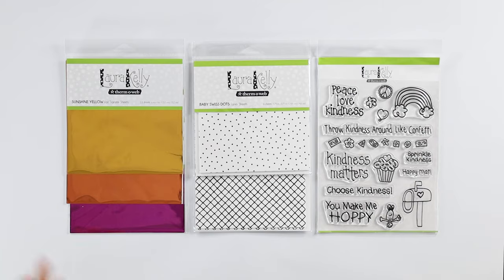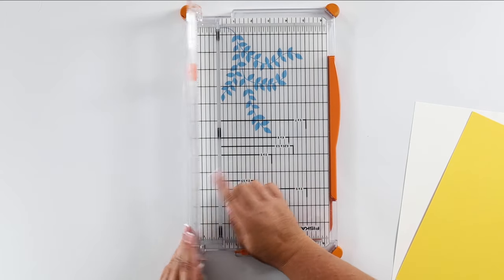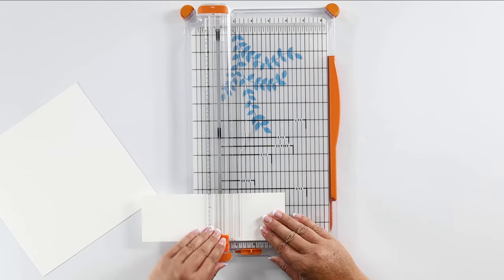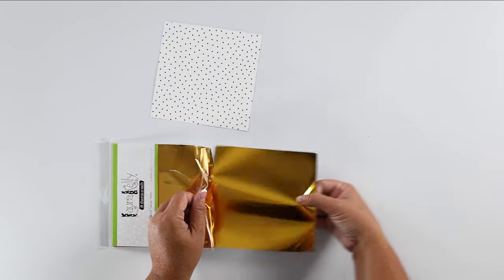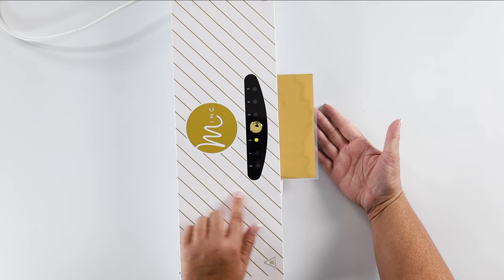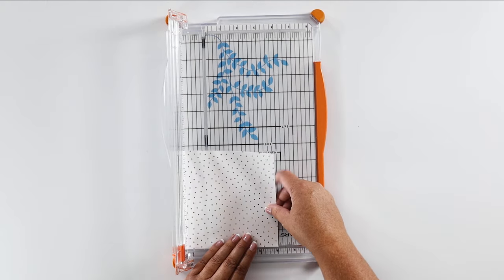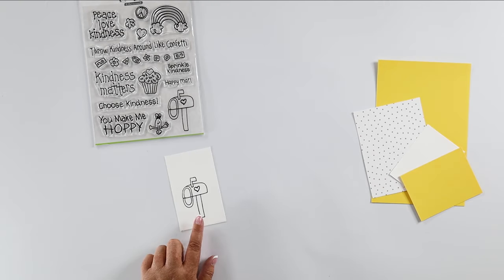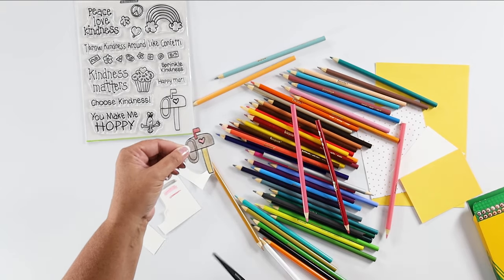How to Make a Happy Mail Handmade Card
How to Make a Happy Mail Handmade Card ↓↓↓↓↓↓ CLICK TO GET MORE LINKS AND TUTORIALS ↓↓↓↓↓↓↓↓↓↓↓↓↓↓↓↓

Give someone you love a little happy mail with a fun handmade card.

1 Sheet Yellow Cardstock
1 Sheet White Cardstock
Minc Machine
Paper Trimmer
Colored Pencils
Stamp Block
Black Ink Pad
Double-Sided Adhesive